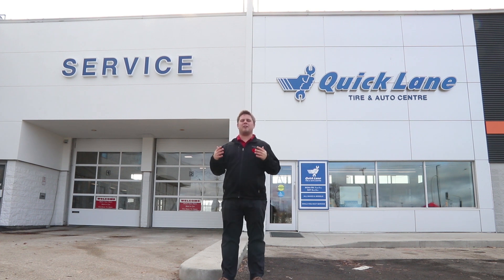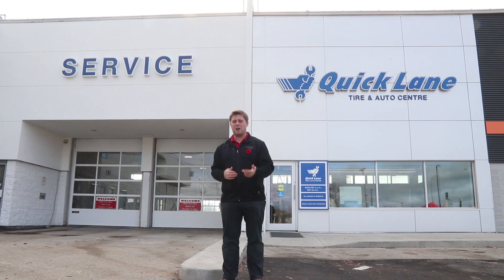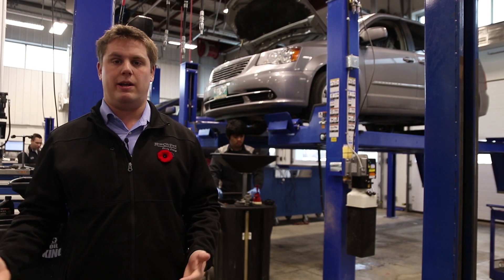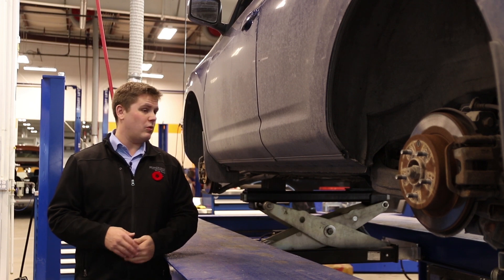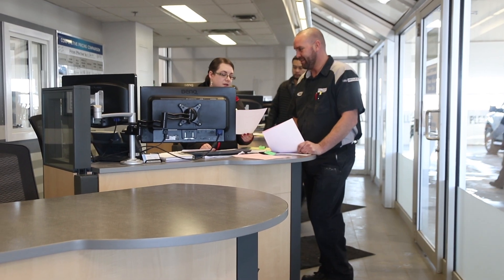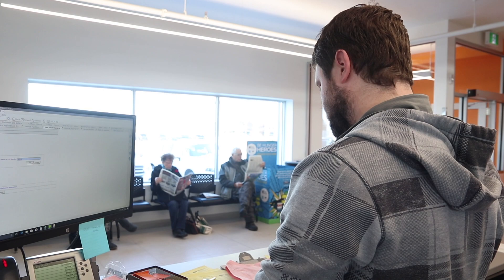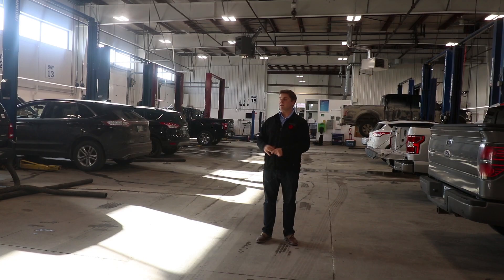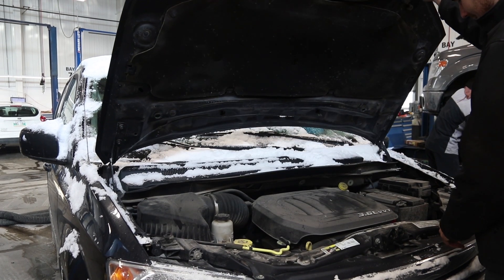When Should I Use Service, and When Should I Use Quick Lane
Hate having to plan your entire day over an oil change or a tire swap?  😐 That's why we built our new Quick Lane, so you don't have to wait all day for minor maintenance 🛠
The first step to faster service is making sure you're going through the right door. Here's a quick guide for when you need to bring in your vehicle for service! 🕺🏼